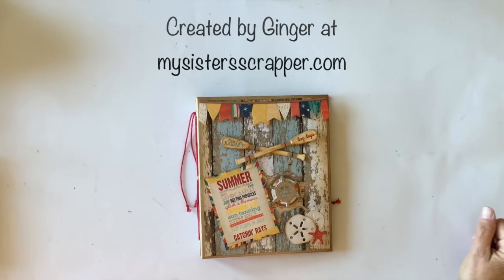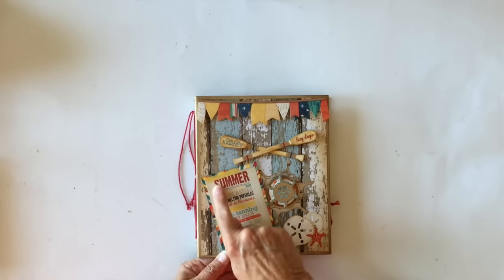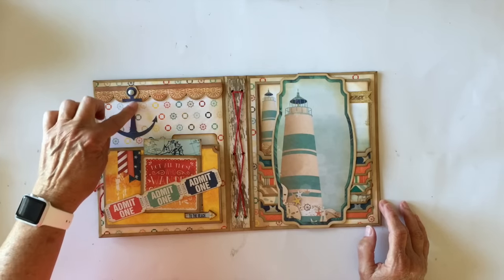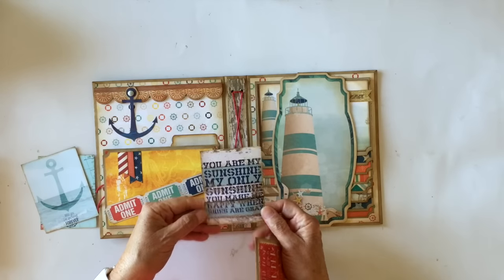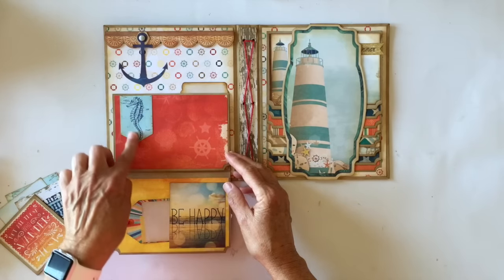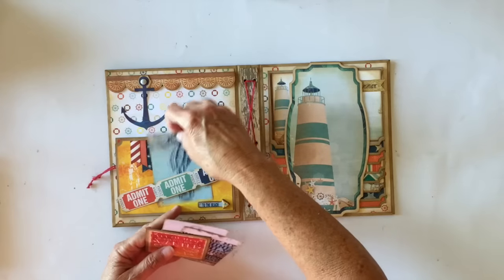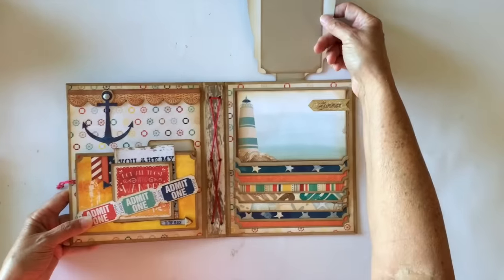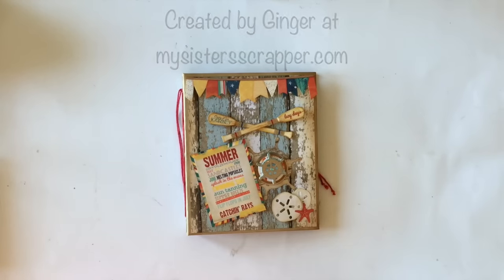Bo Bunny Boardwalk Folio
Hello everyone! Today I want to share another folio project. This folio will hold 4x6 photos. I used the really fun Bo Bunny Boardwalk collection for this folio. I love love love this collection! I will be teaching this project at my local scrapbook store! Have a great week!